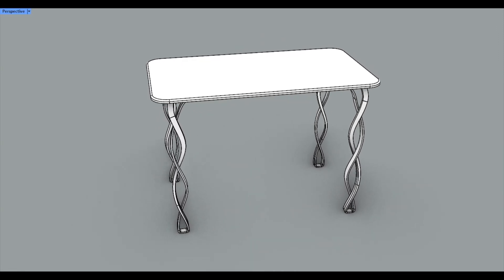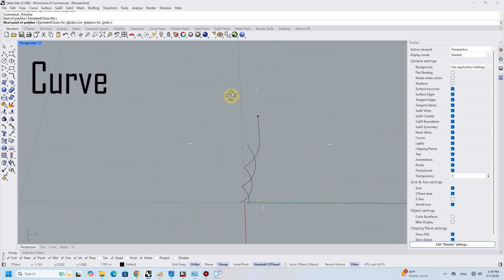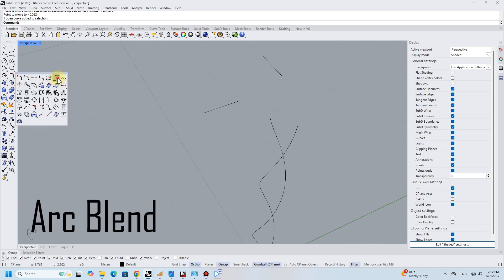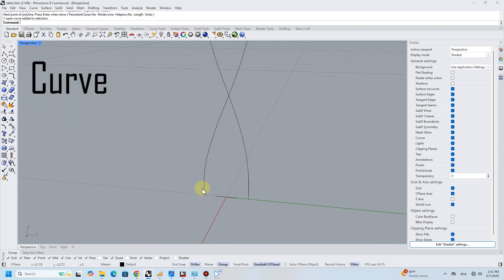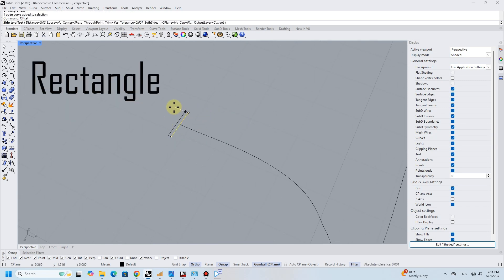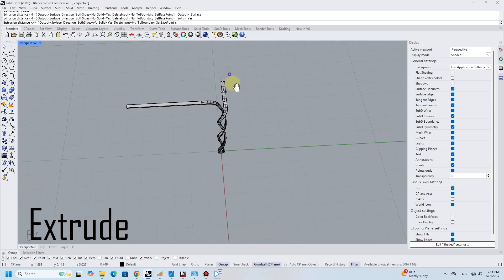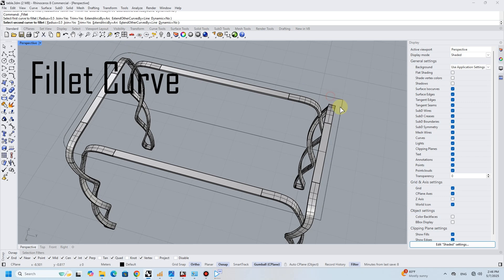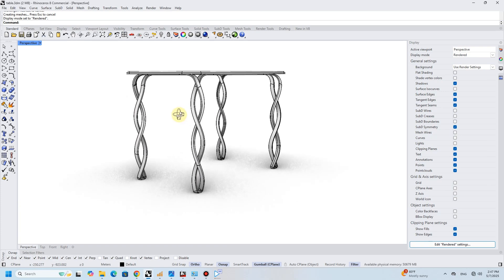Helix Table in Rhino3D, Helix + Sweep 1 Rail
Rhino Foundational, Rhino architecture, Table, Rhino furniture design, 3D modeling tutorial